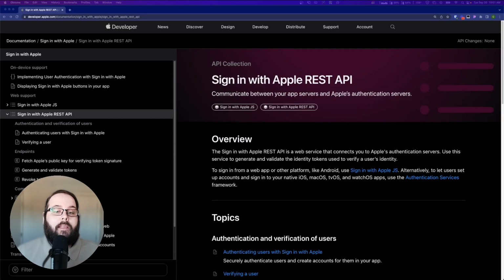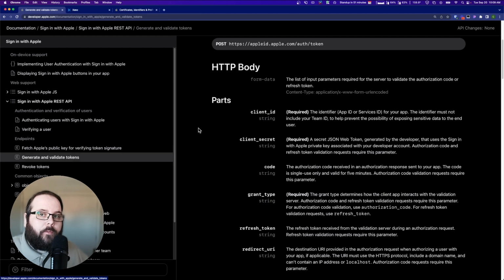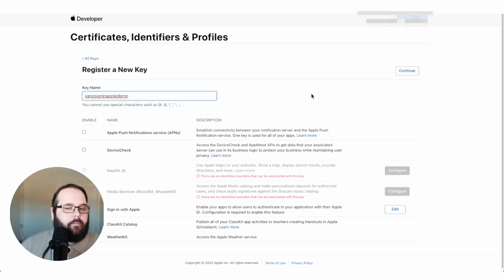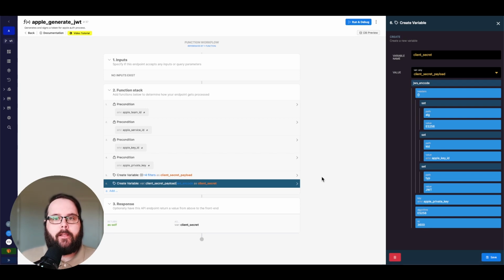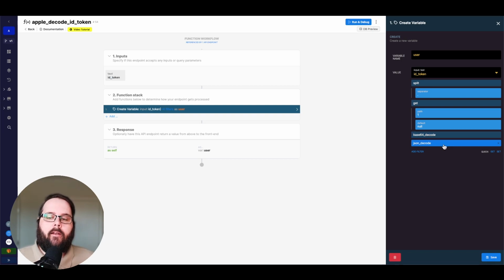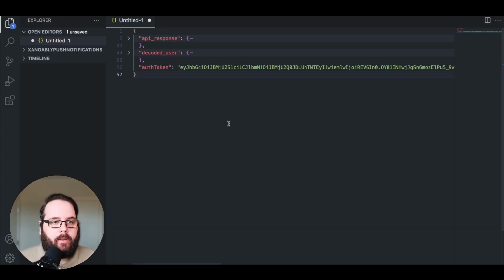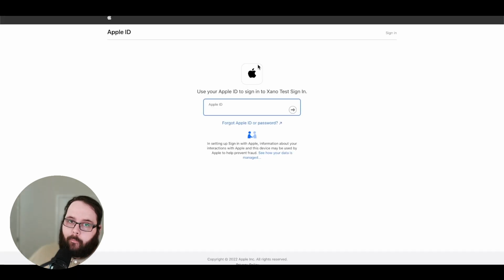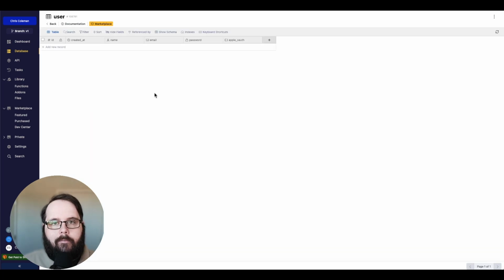Sign In With Apple using Xano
We're super excited today to share with you how you can use the Sign in with Apple REST API using Xano. This video will walk you through the authentication flow, how to execute that flow in Xano, and how to add these pre-built API endpoints to your Xano workspace.

Chapters
00:00 Intro / Disclaimer
02:13 The Sign in with Apple REST API
05:27 The Apple Developer Portal - Setting up
08:18 Using the Sign in with Apple API in Xano
15:05 Demo / The response from Apple
17:51 Full Implementation Demo
19:03 Adding the pre-built endpoints to your Xano workspace
21:27 Outro

Snippet - Add Sign in with Apple REST API to your Xano Workspace